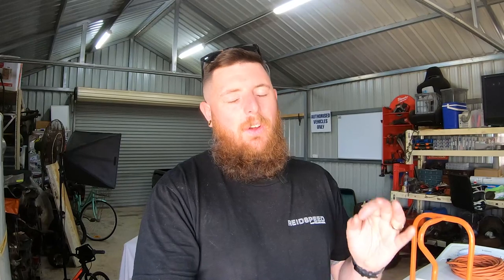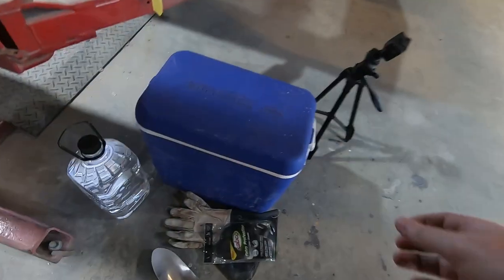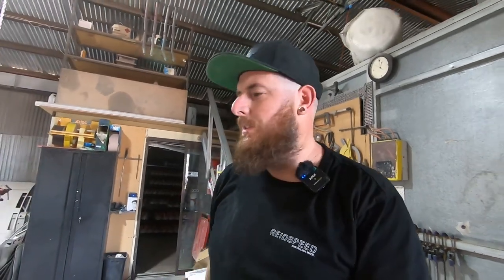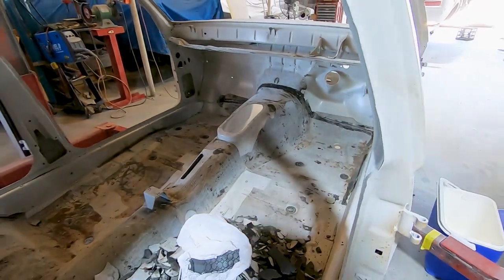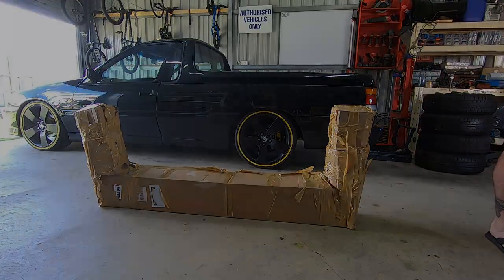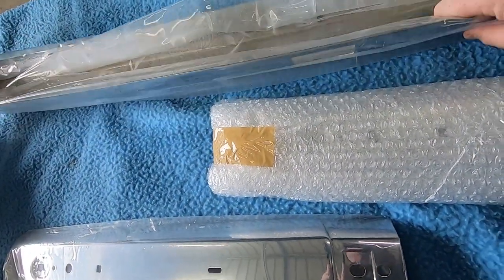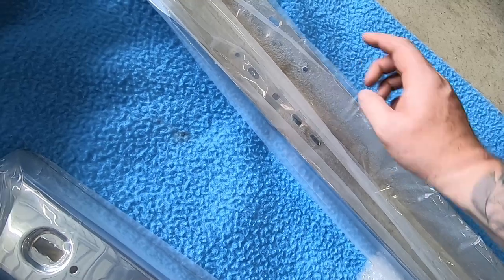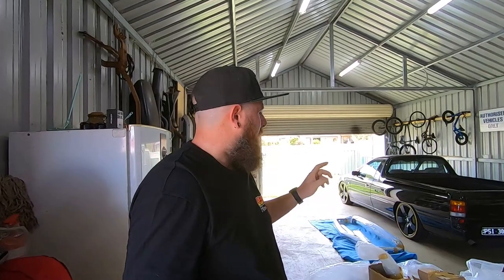STRIPPING more out of my VH SL/E!!! Dry Ice Sound Deadener Removal | [Project: PRO STREET!] - Ep10.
It's been a little while between drinks, but we're back with some news on the VH SL/E restoration! And it'sss getttinnggggg cloooossssseee!

Before the stone guard is applied and the interior is painted, I want to remove the sound deadener from the floorpan. For this I use a highly effective, quick, clean, and simple method using Dry Ice.